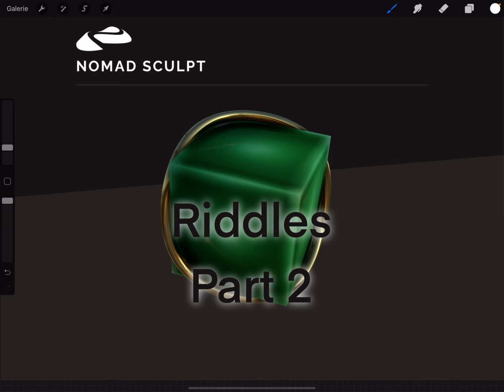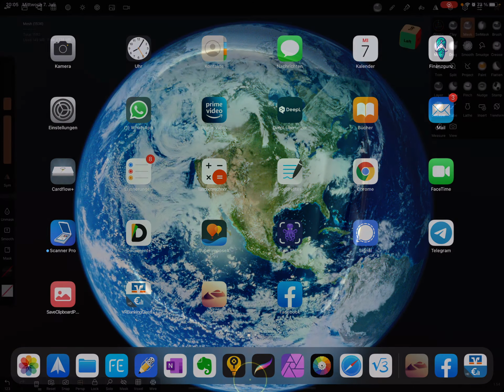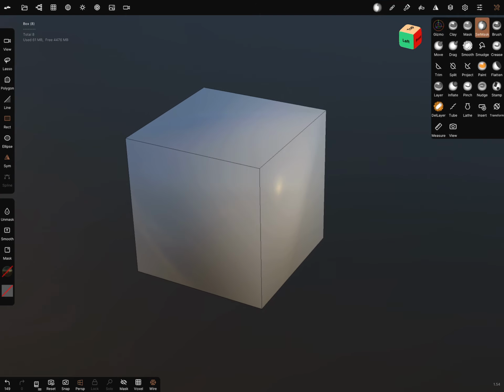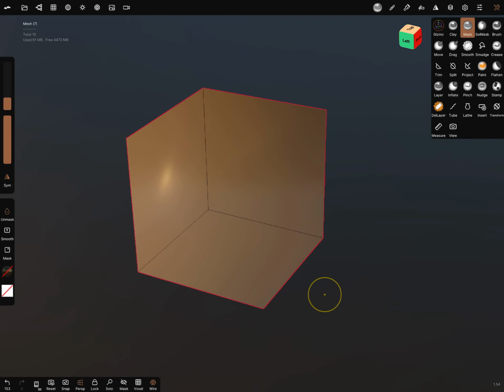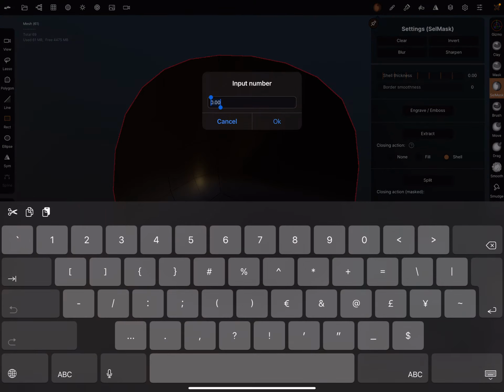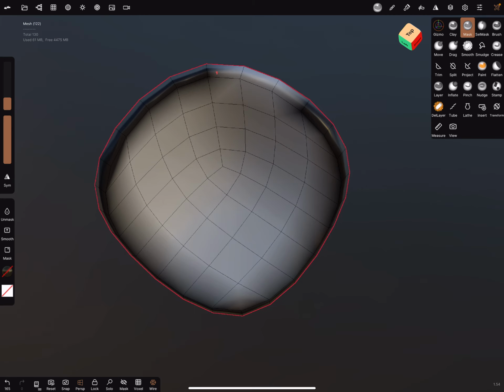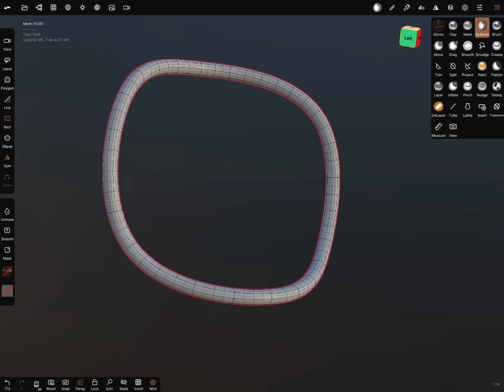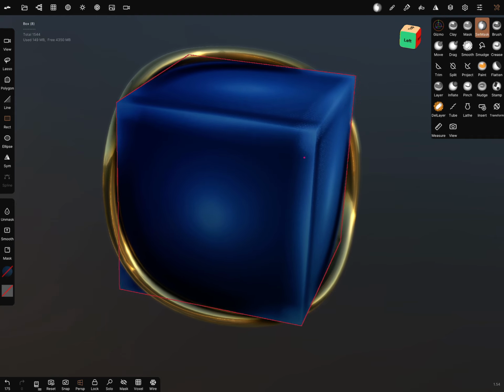Nomad Sculpt - Riddles Part 2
A Riddle in Nomad Sculpt - create the Object without sculpting!
Thanks Daniel .
FB Group Nomad Sculpt - Users.